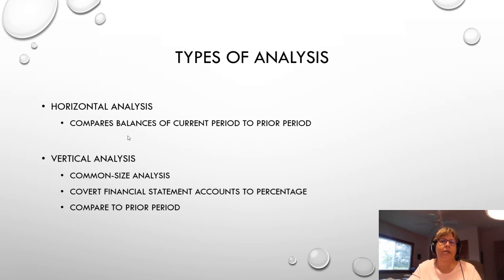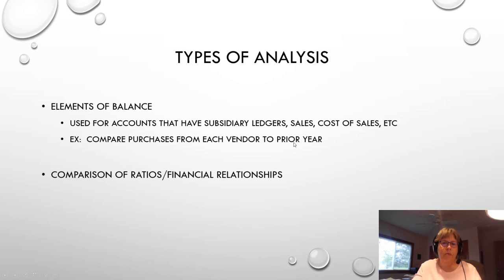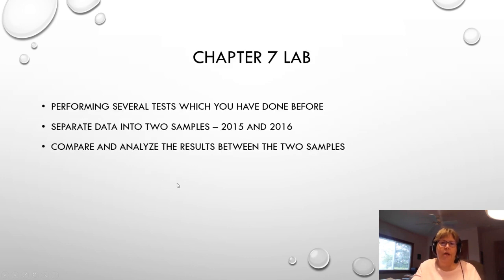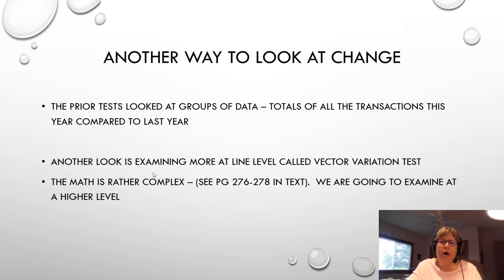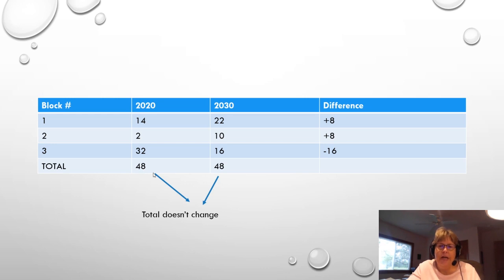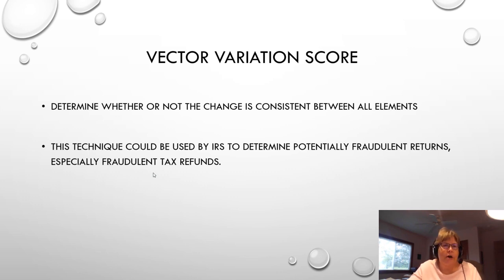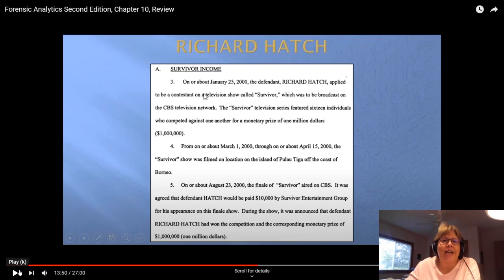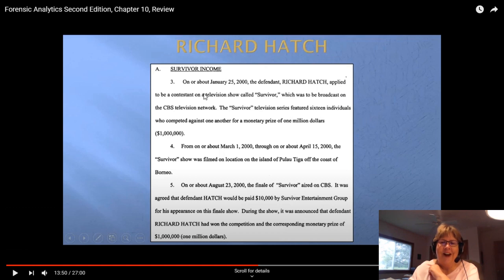Time Analysis of Data